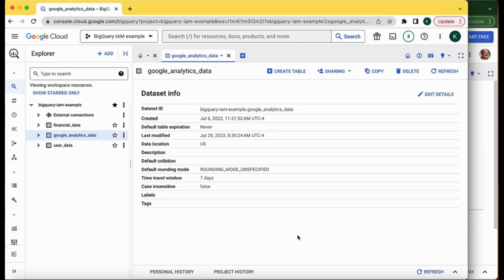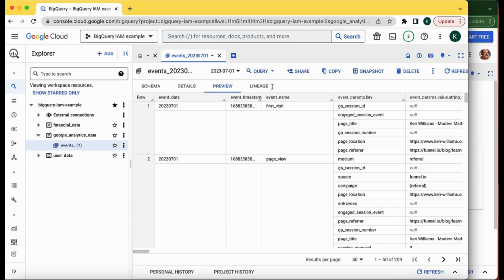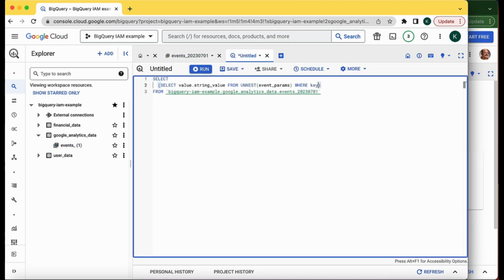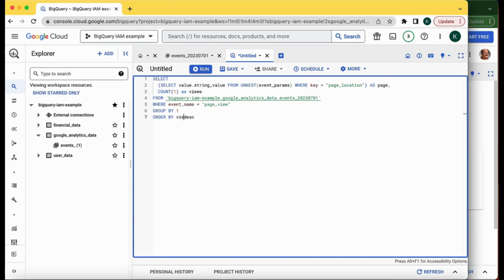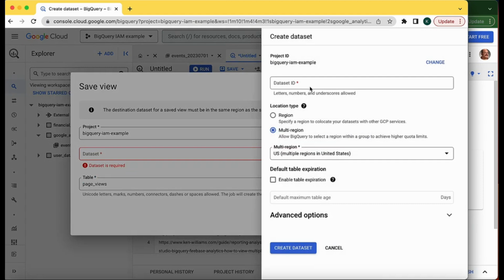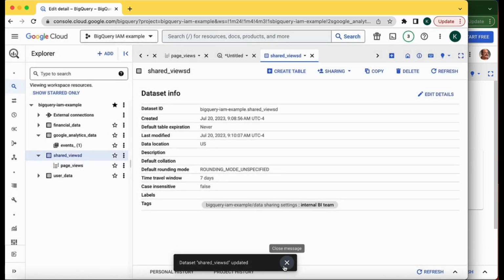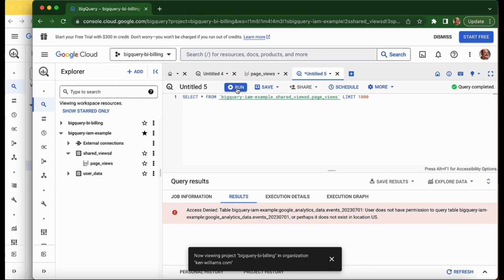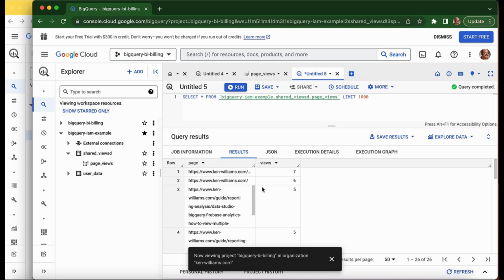How and When to Create Authorized Datasets & Views in BigQuery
In this video from DiveTeam I will show you how to create authorized views so that your users can access the results of a query that you've created, but not the underlying data. Learn more about our services and training